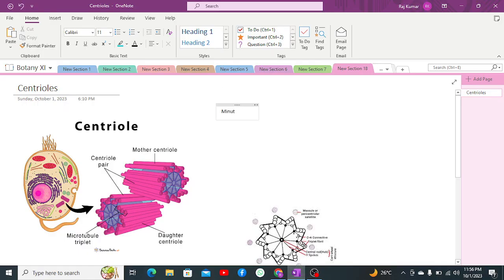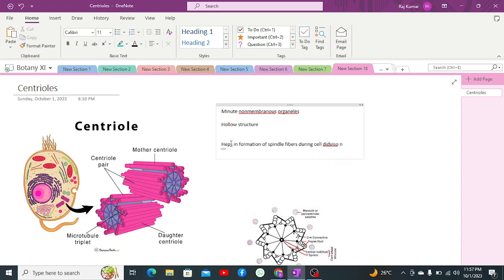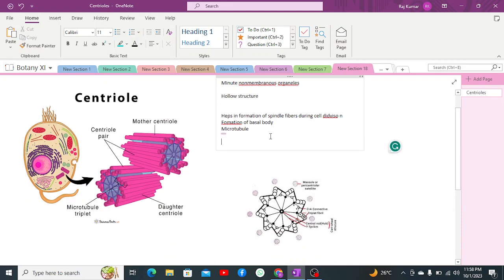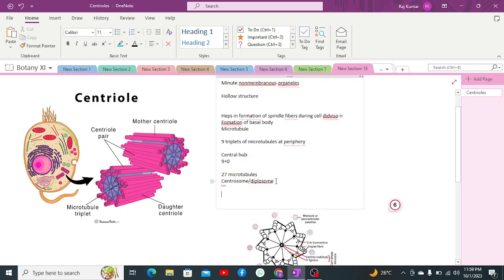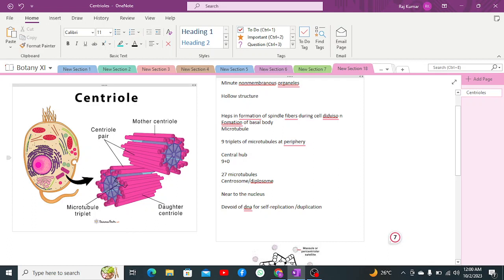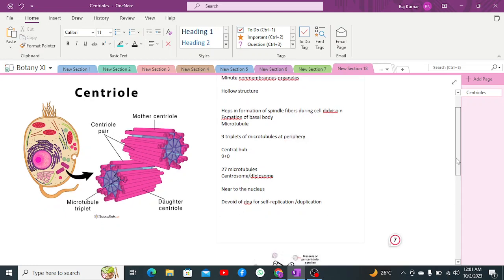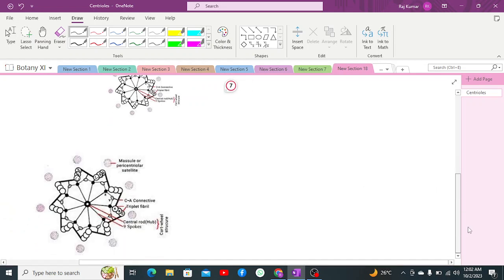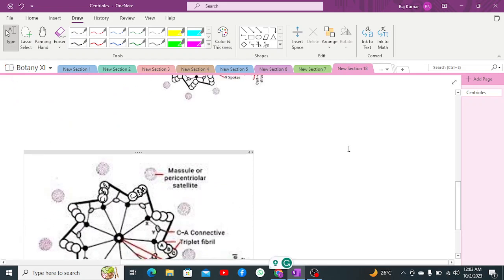Centrioles | The Cell | STB/MDCAT/NEET | Botany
In this video, we have discussed the detailed study of the Centrioles.